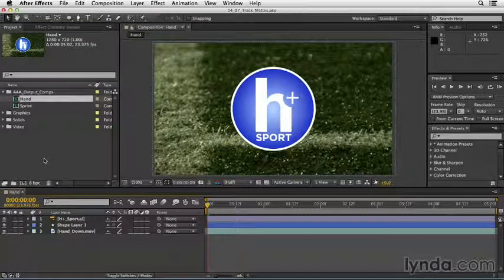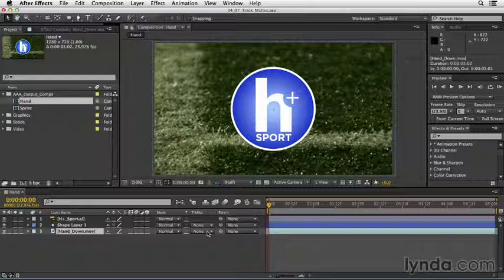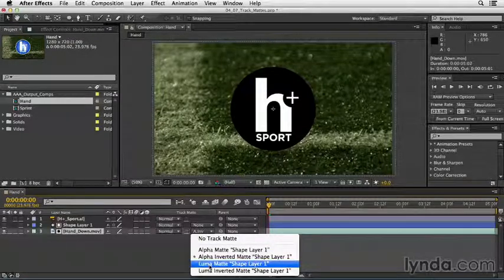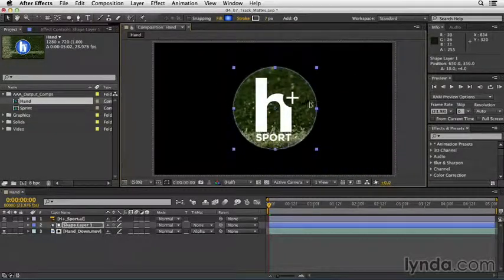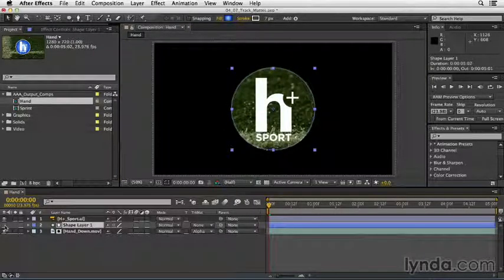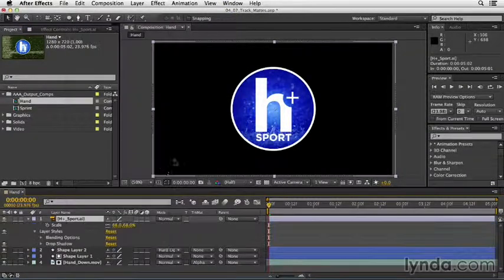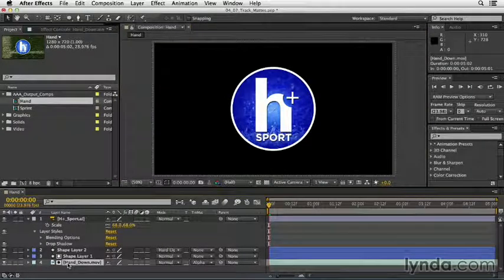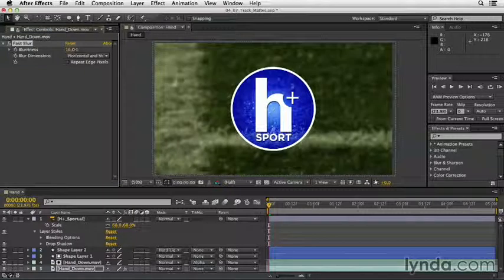04 07 3D15 layermatte